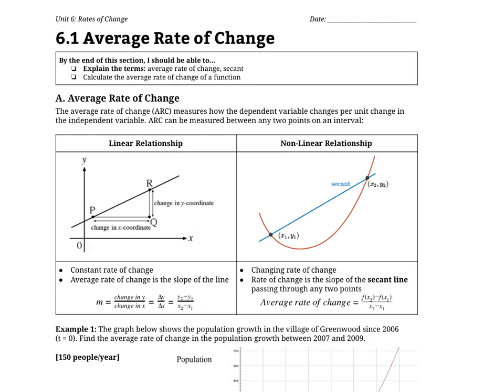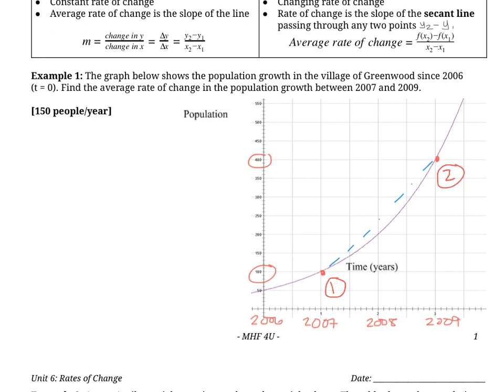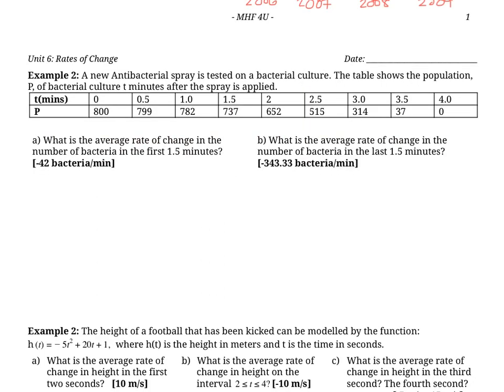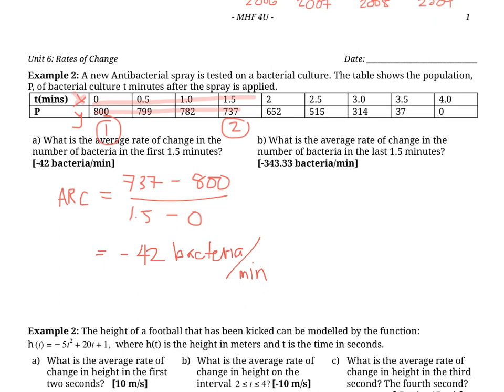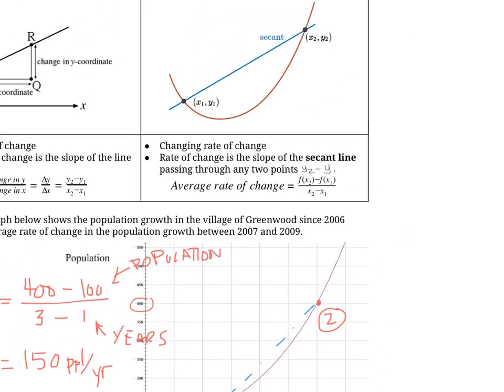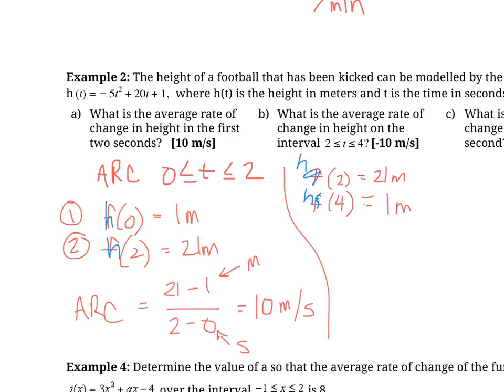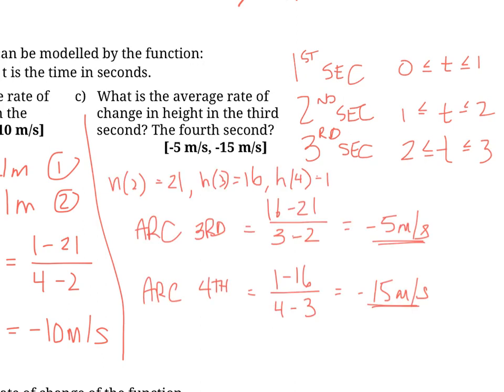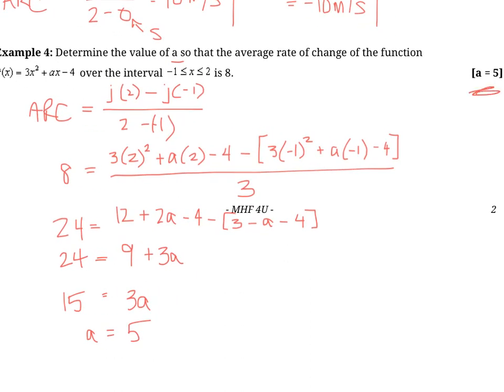Calculating Average Rate of Change